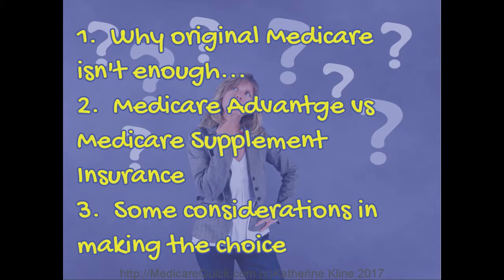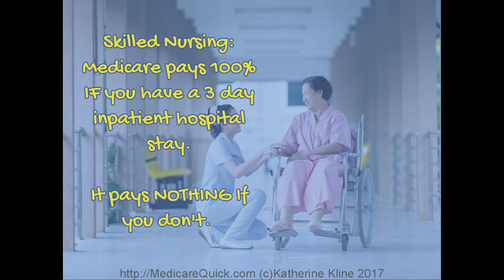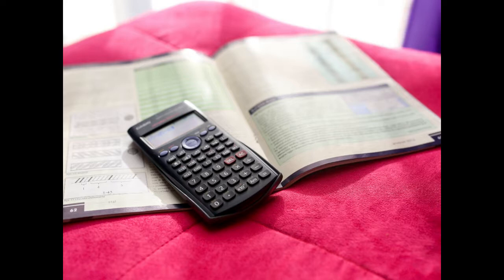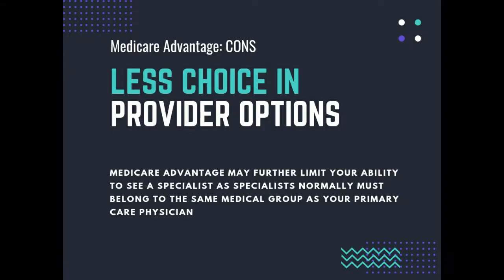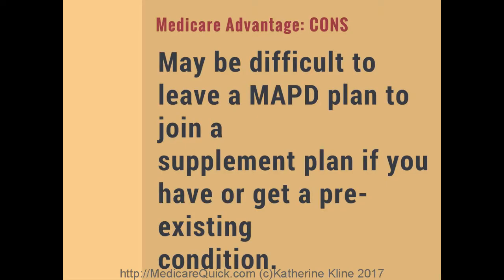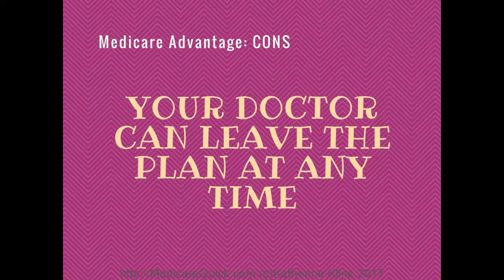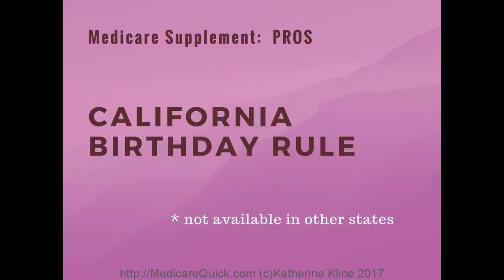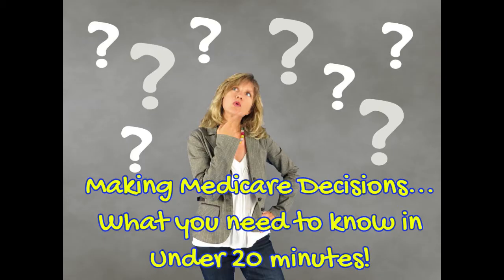Free Help with Medicare - Making Medicare Decisions 2019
After watching this video you should know which type of plan suits you so you can get on with your life!
In 2019 Medicare has made some changes.  The Center for Medicare and Medicaid (CMS) makes changes to Medicare every year.  This is why you should watch Medicare Explained 2019 because it’s the best video to explain what Medicare covers in 2019, but most importantly what you would have to pay if original Medicare was all you had.
You need to know about Medicare Part A and what your deductibles, copays and coinsurance are for Part A.
You need to know about Medicare Part B and what you would have to pay for.  This includes the Medicare Part B deductible, and coinsurance amounts.

We want to give you help Understanding Medicare and we are not an insurance company.

There is no best Medicare plan.  There is only the plan that works best in your situation.  No matter how we word it, understanding Medicare is not always as easy as it looks.
Kathe Kline is an independent Medicare insurance broker licensed in many states.

In this video I help you learn about Medicare explained 2019 in an easy to understand format.
By the end of this video Medicare will be made clear for you in 2019.

Once you sign up for Medicare you will have to choose either to just stay with original Medicare (not advised), enroll in Medicare Advantage, or sign up for Medigap.

This video goes go over the pros and cons of each decision.  Once you make a decision, it could be final.  If you’ve decided on Medicare Advantage, and your Part A, Part B, and Part C dates don’t match up, you could be making a final decision to stay with MAPD the rest of your life.

We help you understand the Medicare basics including Part A and Medicare Part B so that you can make a decision to stay with original Medicare, sign up for a Medigap Plan, or replace original Medicare with Medicare Advantage.

Even though there is a lot of information out there, it can be confusing the way it’s laid out.

This video is 15 minutes long, which is much shorter than the hour long seminars you could attend in person.  You won’t have to get dressed and drive across town to watch it. You’ll be able to watch this in the comfort of your own home.

We compare MAPD to Medicare Supplement plans.  These terms all mean the same thing.  Medicare Advantage is Part C.  Medicare Advantage is known by many different names because the insurance companies can name their plans whatever they want.  For example, you may have heard of secure horizons, which is a Medicare Advantage plan.

Now that we’ve covered some of the terminology we explain how Medicare Part A & Medicare Part B don’t cover everything and you will have costs with these two programs.
Medicare Part A is that portion of your health insurance that pays for hospitalization.  It’s what covers overnight stays.  Part A covers hospice and home health care in addition to skilled nursing care.  Part A is free.

Medicare Part B has a premium, and in 2019 most people pay $135.50 a month.  It's the part of Medicare that pays lab services, doctors and other providers.

When you see a doctor. physician assistant, nurse practitioner, physical therapist, speech therapist, etc., you are using Part B.

Although most hospitals and most doctors (about 90%) accept Part B, some doctors don’t. For example, Kaiser, VA, and Shriners hospital do not accept original Medicare.

Many times when you hear that a doctor doesn’t accept your plan, it’s because you have a Medicare Advantage Plan.
Your Original Medicare (Part A & B) is good anywhere in the country but there is no Maximum Out of Pocket.  You can spend an unlimited amount of money on your health care.
This is why you need to decide between Medigap vs Medicare Advantage, to give yourself a cap on spending.

Medicare Explained 2019 explains the difference between the two plans.

Make sure that you are well informed before you make this potentially irreversible decision on what type of plan you want.  Get the facts.  Watch or listen to this short 15 minute video that gives you the information you need to decide between these two plans.
Download a copy of our step by step guide to signing up for Medicare
Our services are free to you.